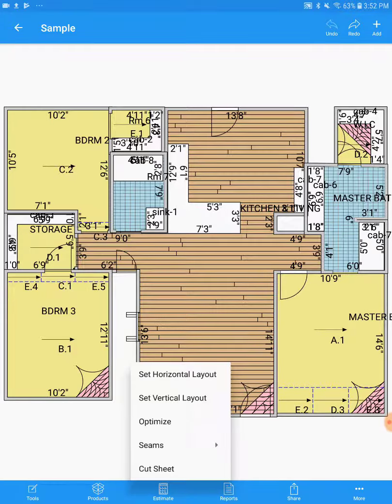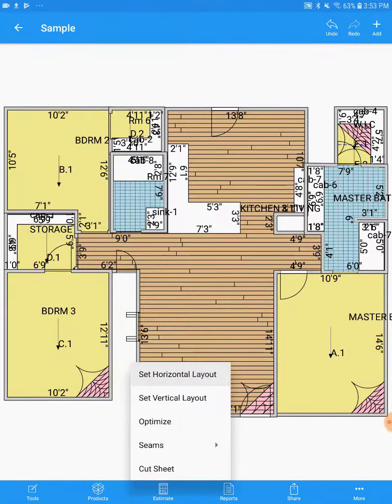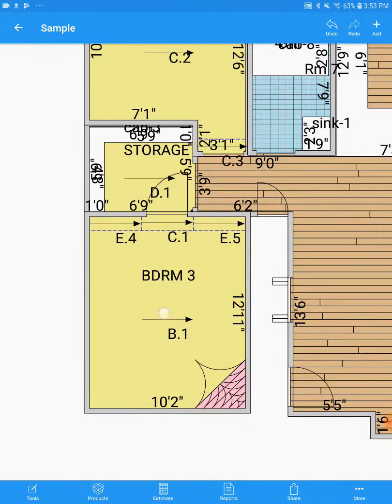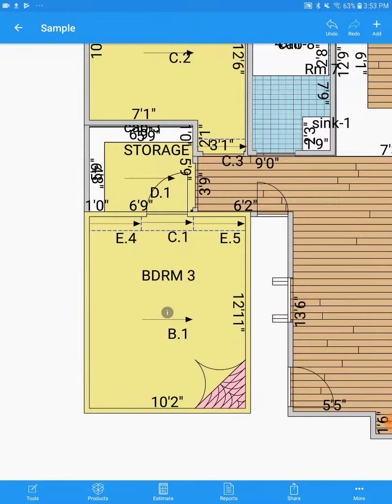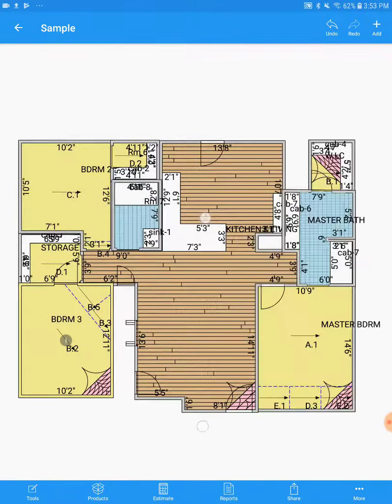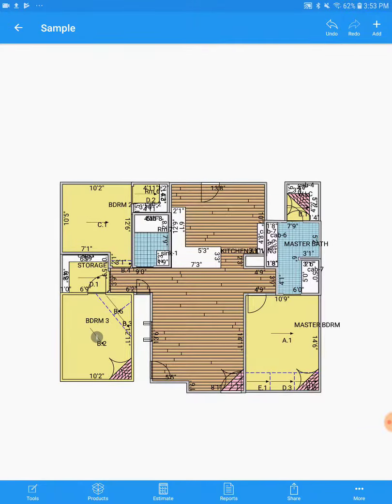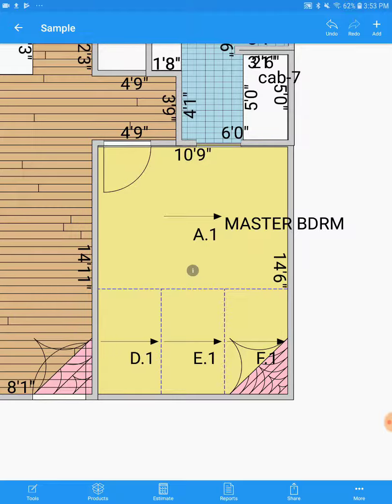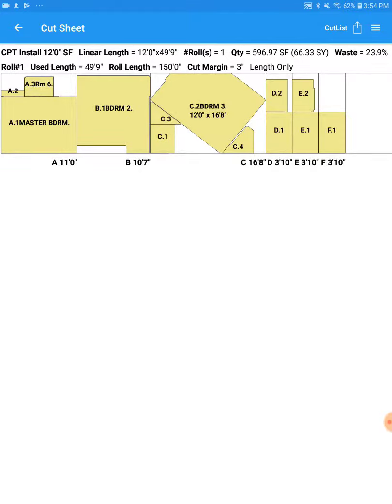Layout Direction Change - MeasureSquare Mobile for Android Phone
In this video of MeasureSquare Mobile for Android Phone, we will be going over how to adjust the layout direction roll good products.